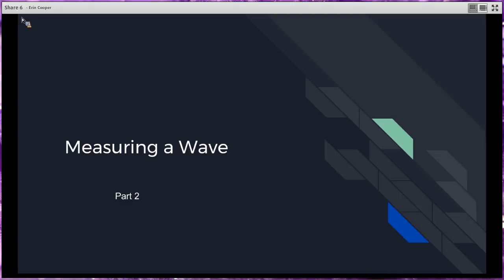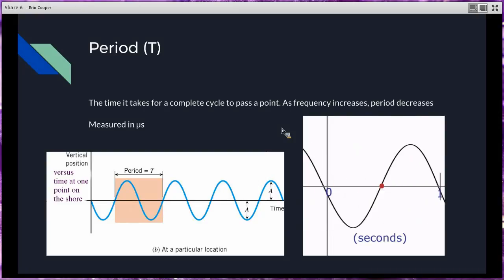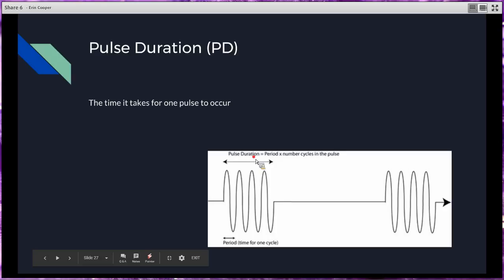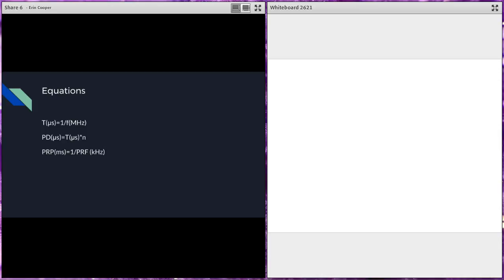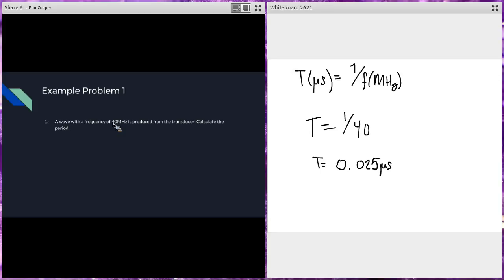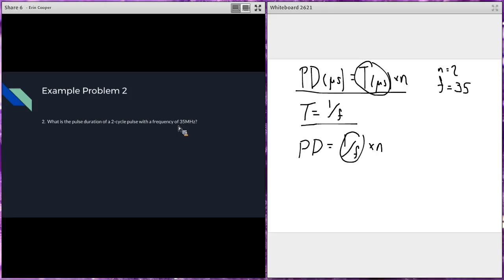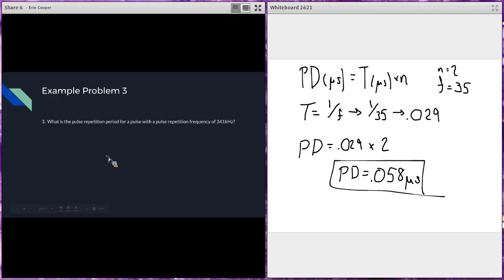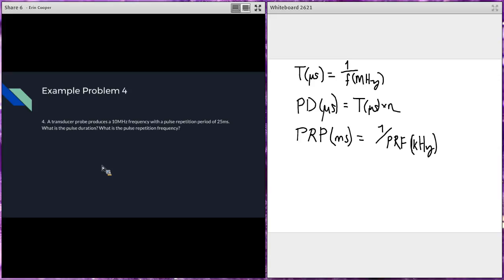Measuring a Wave Part 2